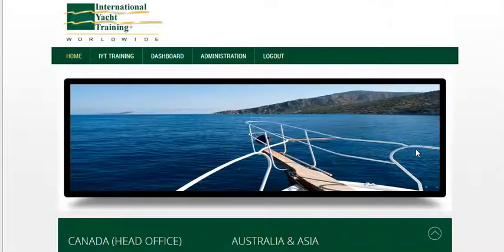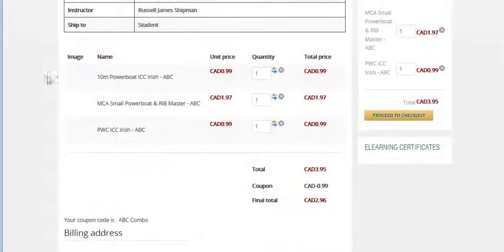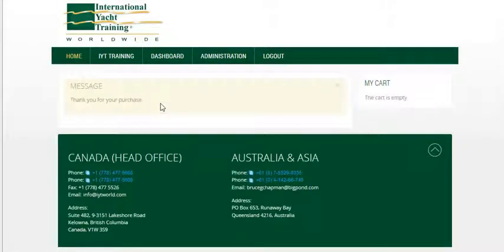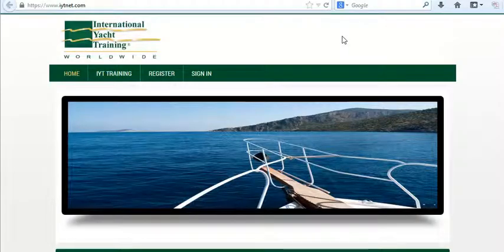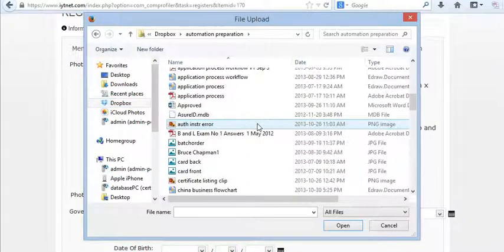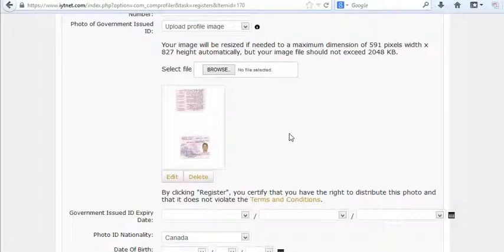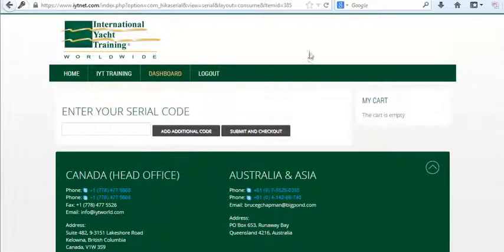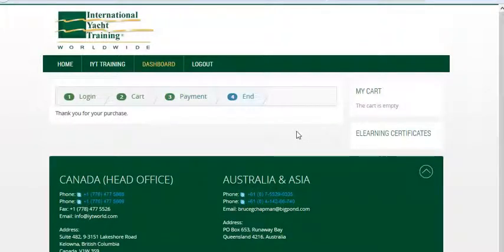ABC College ordering demo